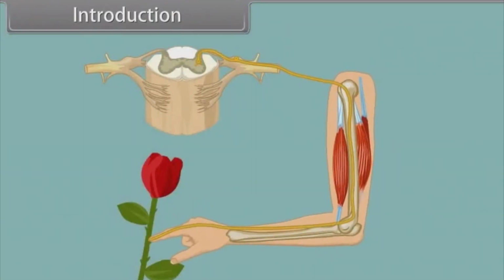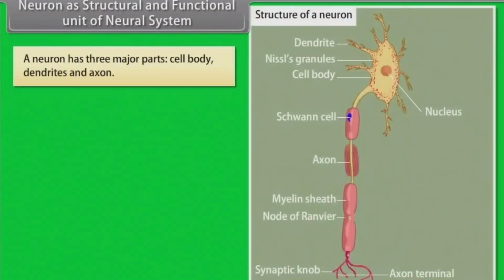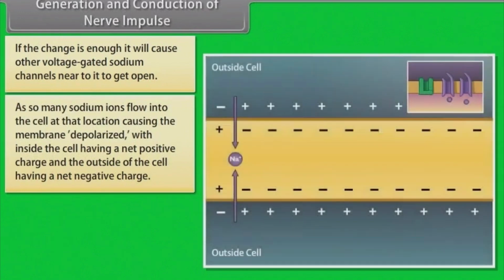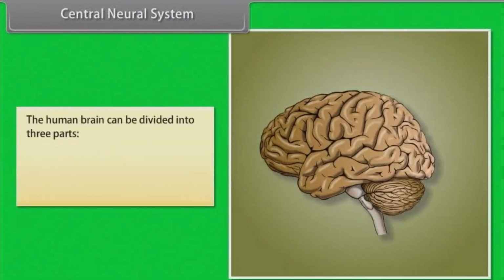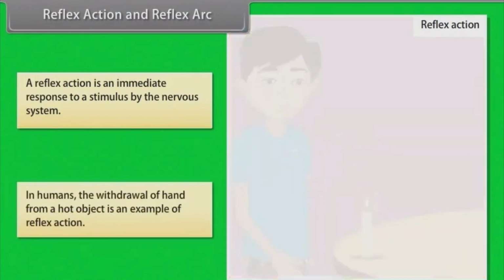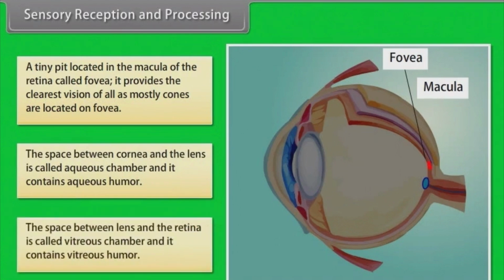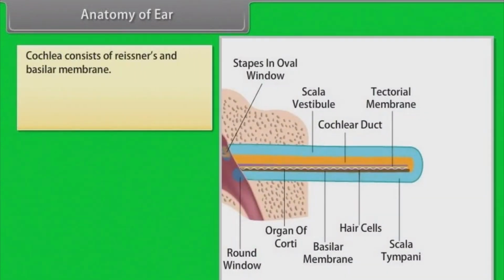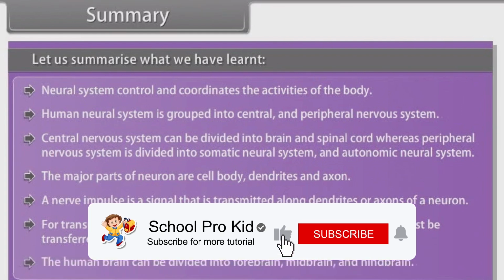🧠 Class 11 Biology – Neural Control and Coordination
Welcome to this powerful video lesson on Neural Control and Coordination, a key chapter in Class 11 Biology that helps you understand how the body communicates, responds, and maintains coordination through the nervous system. We simplify everything—from neurons and action potential to reflex actions and brain structure—with helpful diagrams and memory tricks!

🔍 Topics Covered:
🧬 1. Introduction to Coordination
Coordination via neural and chemical means

Difference between nervous and endocrine systems

⚡ 2. Structure and Function of Neuron
Parts of neuron: dendrite, axon, synaptic knob

Types of neurons: sensory, motor, interneurons

Generation and conduction of nerve impulse

Resting potential, action potential

Saltatory conduction and myelin sheath role

🔄 3. Synapse and Reflex Action
Structure of a synapse: electrical and chemical

Transmission of impulse across a synapse

Reflex arc: components and types of reflexes

🧠 4. Human Nervous System
Central Nervous System (CNS): brain and spinal cord

Brain structure: forebrain, midbrain, hindbrain

Cerebrum, cerebellum, medulla oblongata

Peripheral Nervous System (PNS): cranial and spinal nerves

Autonomic Nervous System: sympathetic vs parasympathetic

🧪 5. Sense Organs (Introduction)
Eye and ear (brief overview)

Receptor types: photoreceptors, thermoreceptors, etc.

✔️ Covers full NCERT content + NEET syllabus
✔️ Clear visuals of reflex arcs and brain structure
✔️ Real-life analogies for complex topics
✔️ Includes short NEET-based quiz at the end

📥 Bonus Materials:
✅ Printable reflex arc diagram
✅ Summary sheet of neuron structure
✅ Synapse animation included in video

🎯 Best For:
✔️ Pre-medical students needing concept clarity